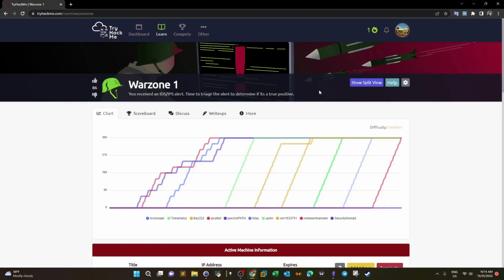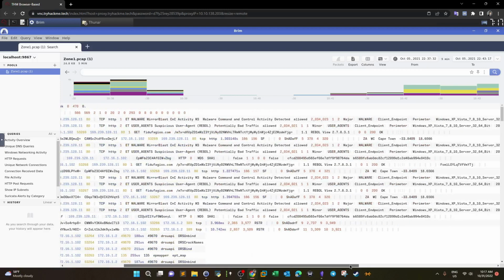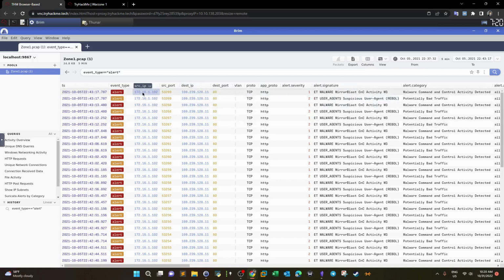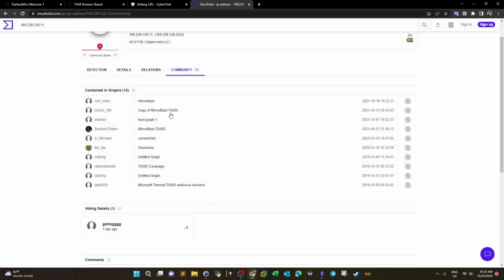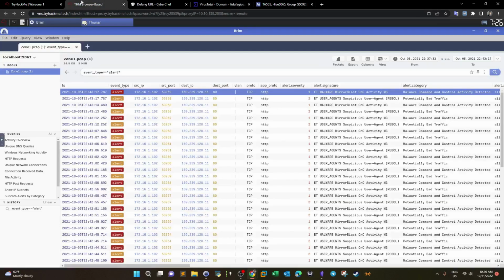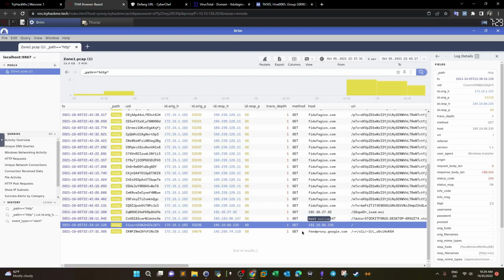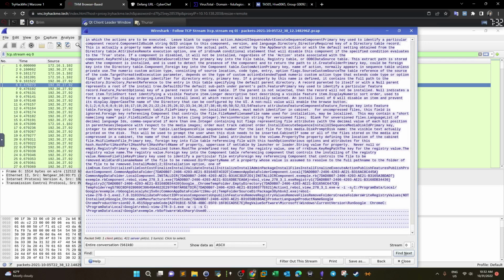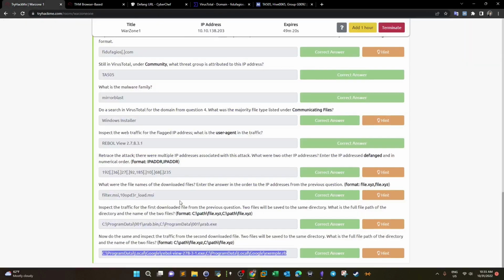Intrusion Analysis With Brim | TryHackMe WarZone1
In this video walk-through, we performed intrusion analysis with Brim and investigated Malware activity along with other tools such as Wireshark.